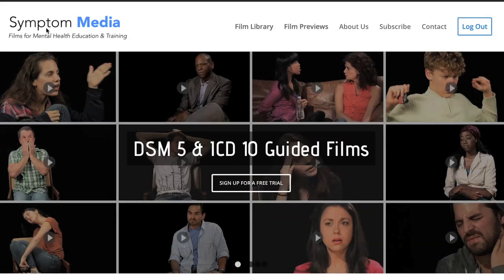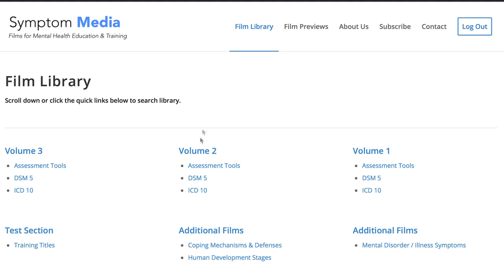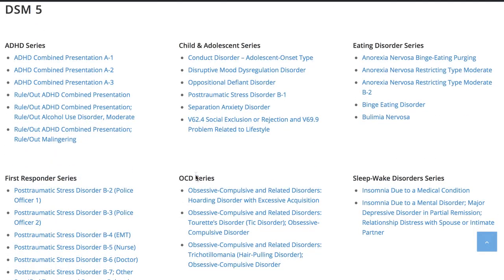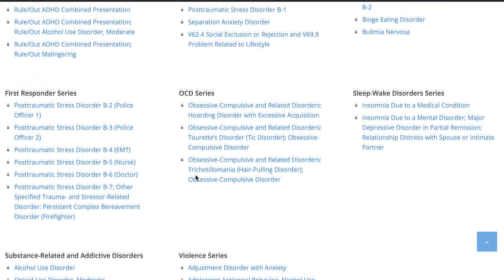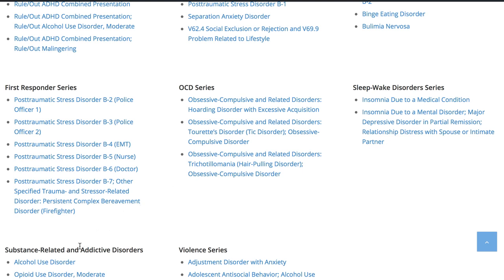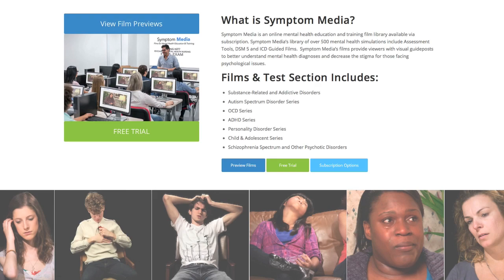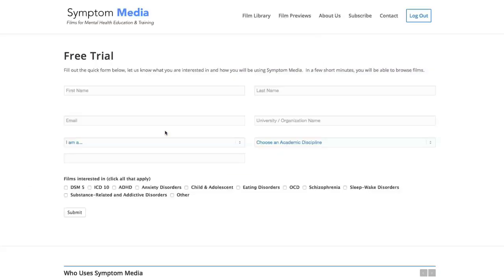Alcohol Use Disorder Sample Film Clip, DSM-5-TR Symptoms Clinical Case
Symptom Media is an online mental health continuing education course collection and film library available via subscription.  Symptom Media is used by healthcare professionals and over 500 universities, colleges and medical schools.

Symptom Media’s Mental Health Continuing Education Course Collection offers nurses, doctors, psychologists, counselors, social workers, and other health care professionals ACCME, ANCC, APA and ASWB ACE accredited courses built around Symptom Media’s library of DSM-5-TR and ICD 10 guided video case studies and assessment tools.

Symptom Media’s library of over 600 mental health simulations include Assessment Tools, DSM-5-TR and ICD 10 Guided Films.  Symptom Media’s films provide viewers with visual guideposts to better understand mental health diagnoses and decrease the stigma for those facing psychological issues.

To see a complete list of Symptom Media's DSM-5-TR Guided Films and Assessment Tools: